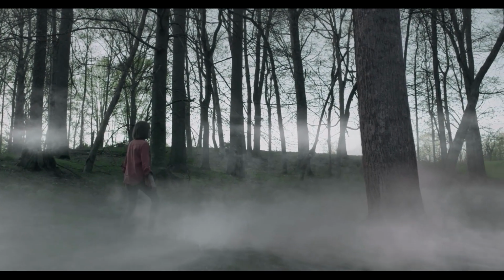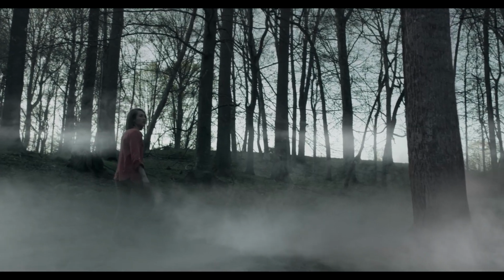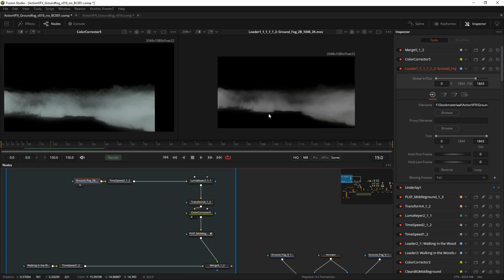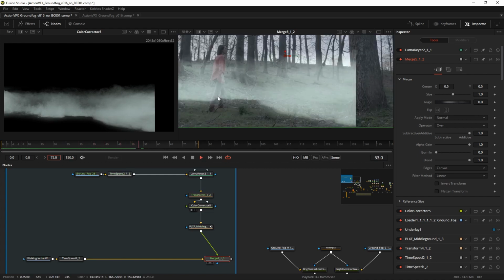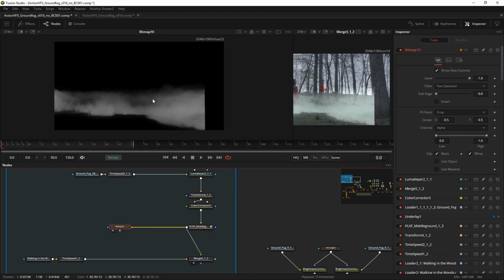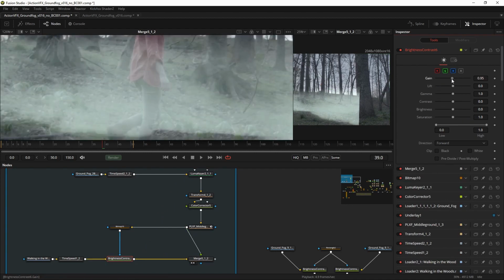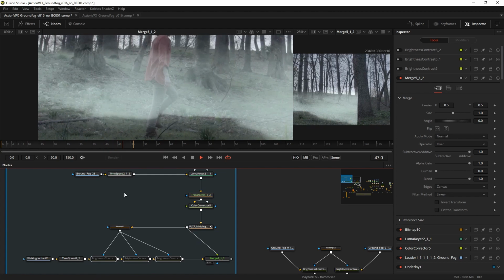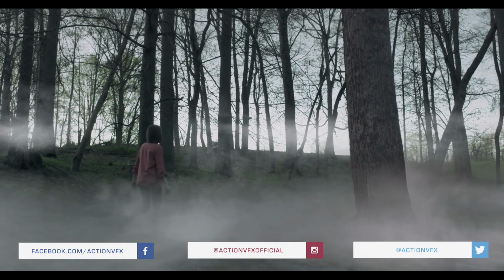From Ordinary To Eerie Using Fog Stock Footage In Fusion | ActionVFX Quick Tips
Looking for professional-quality footage to practice this technique? Explore the Practice Footage Library In this Fusion Quick Tips tutorial, we’re going to take an ordinary scene and give it an eerie, cinematic look using Ground Fog VFX assets.

0:00 - Intro
1:05 - Adding Fog to the shot
2:16 - Preserving the detail in the fog for your shot
3:26 - Adding Thickness to the fog
3:52 - Overview of the full composition
4:10 - Outro

From Fire and massive Explosions to Blood and Gore VFX, we have the largest VFX library in the world ready to be composited in your project. Check out over 3,400 VFX stock footage elements right

MB01O27IGXQDUBY